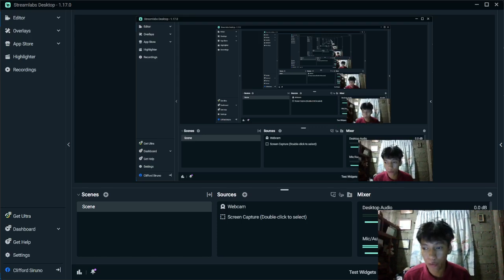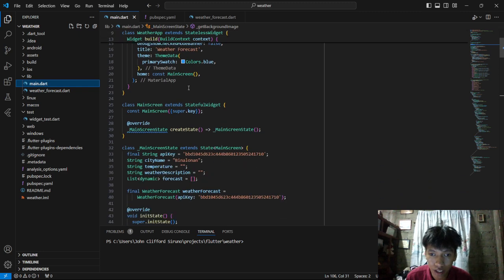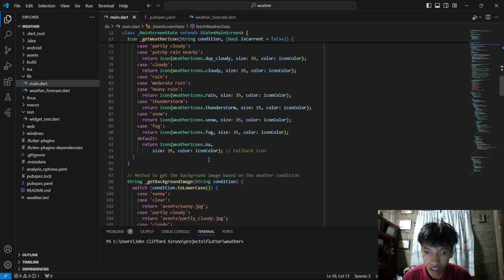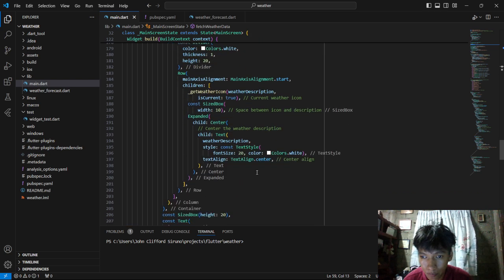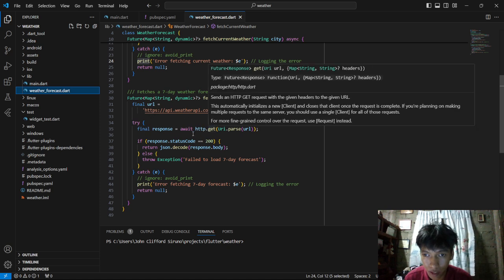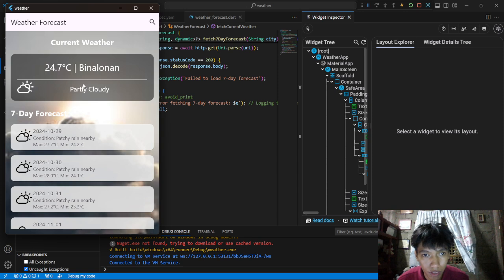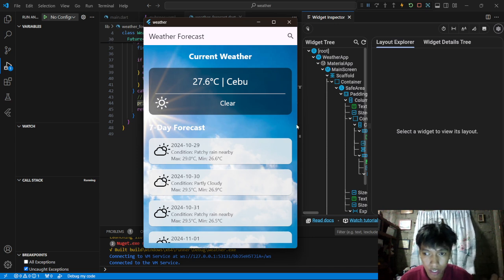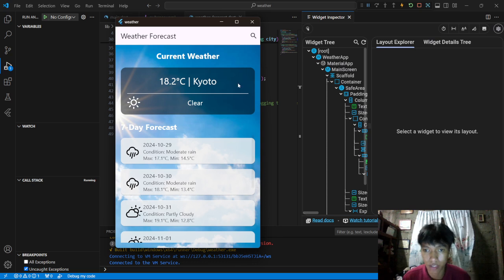Weather Application using Flutter